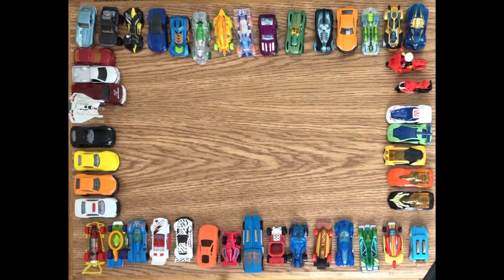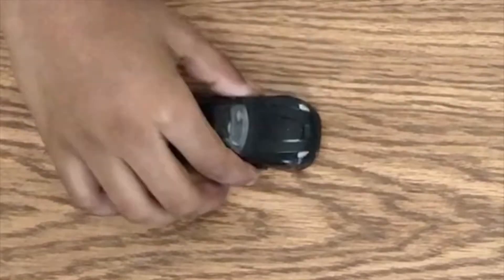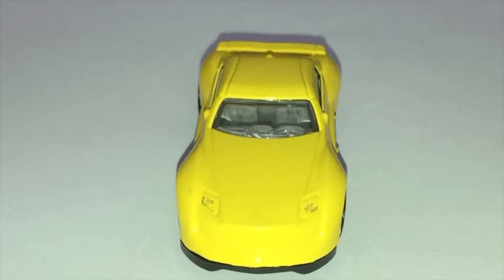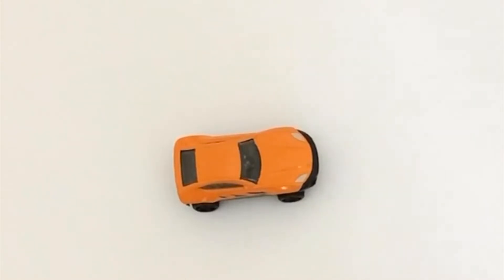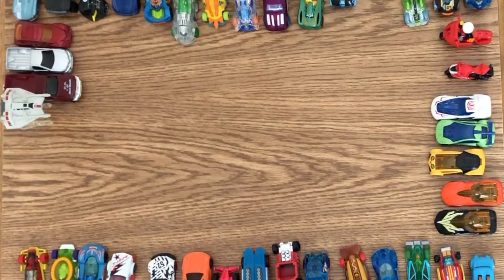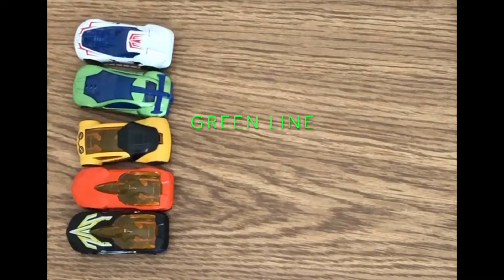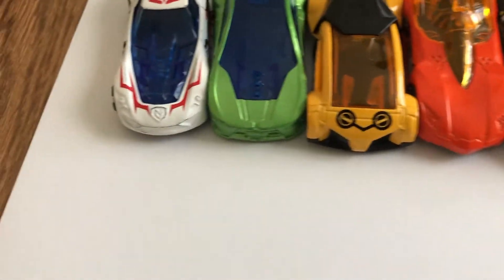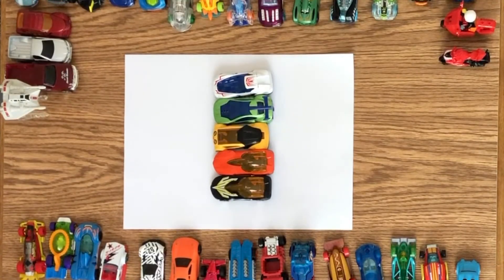H's Car Collection: Part 1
Get to know my Car Collections! Part 1